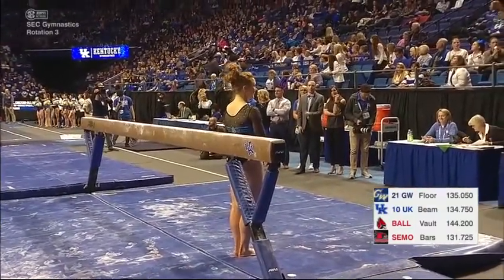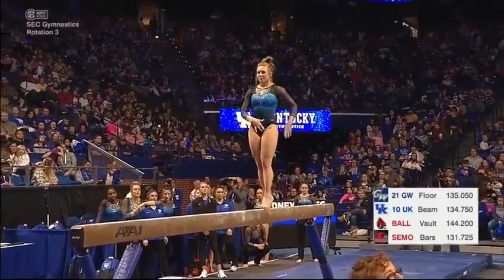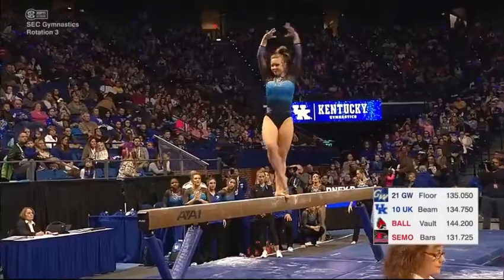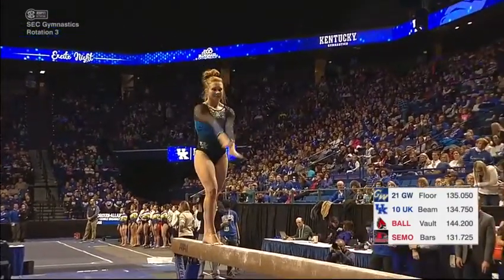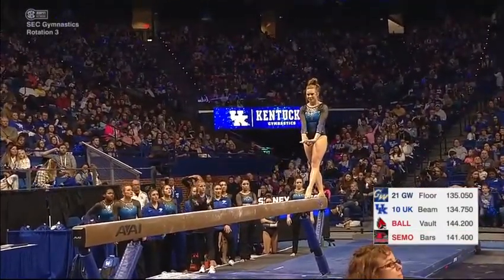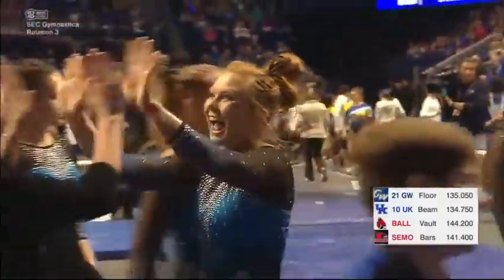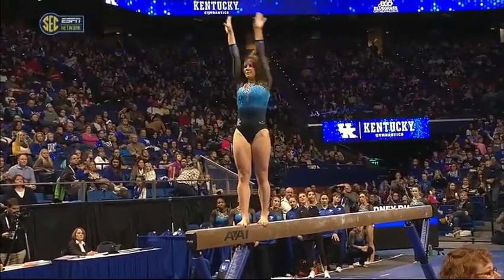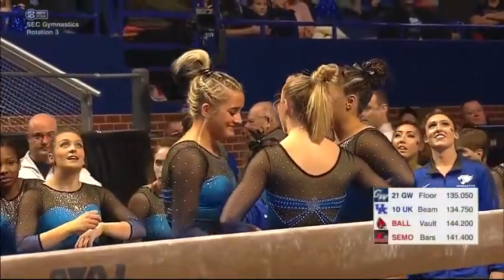Sidney Dukes (Kentucky) - Balance Beam (9.825) - Ball State, GWU, SEMO at Kentucky 2018